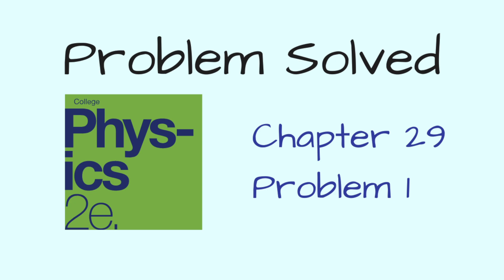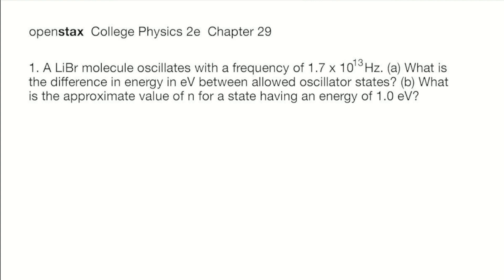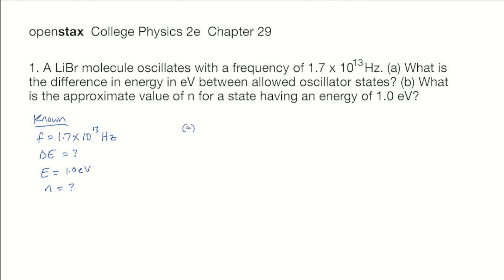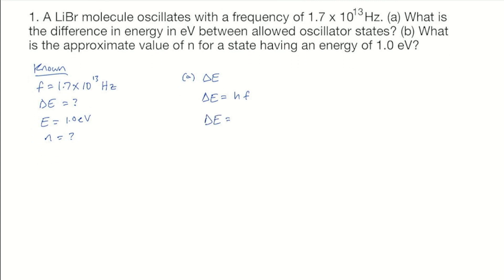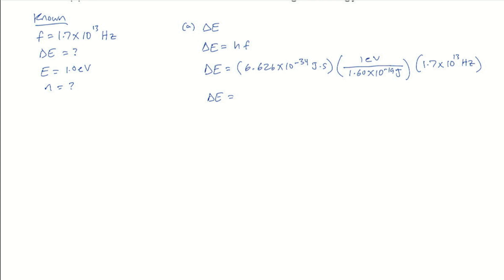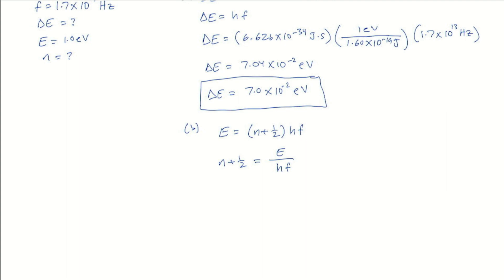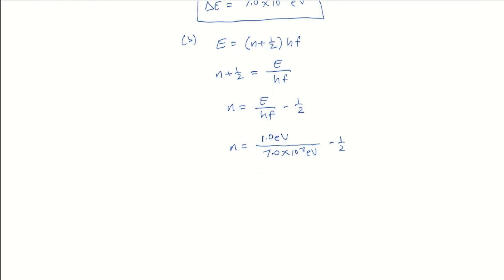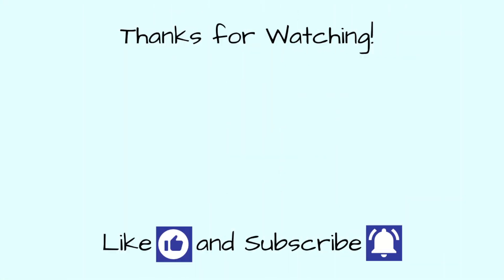Problem 1 from Chapter 29 of College Physics 2e by OpenStax - A LiBr molecule oscillates with a ...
In this video I'll show you how to solve problem 1 from Chapter 29 of College Physics 2e by OpenStax.

1. A LiBr molecule oscillates with a frequency of 1.7 x 10^13 Hz. (a) What is the difference in energy in eV between allowed oscillator states? (b) What is the approximate value of n for a state having an energy of 1.0 eV?